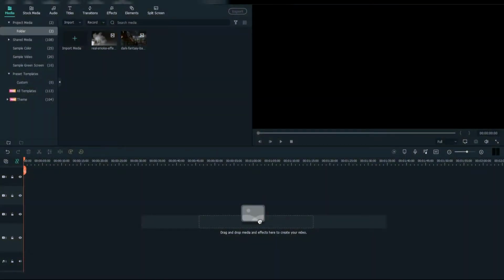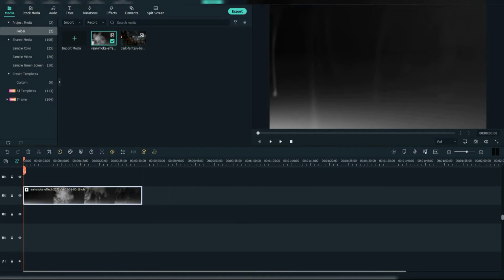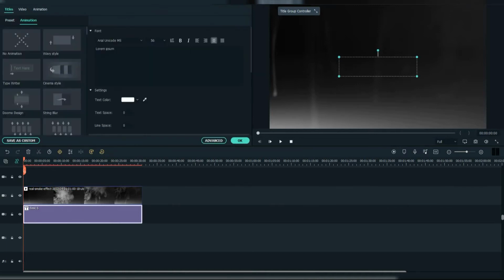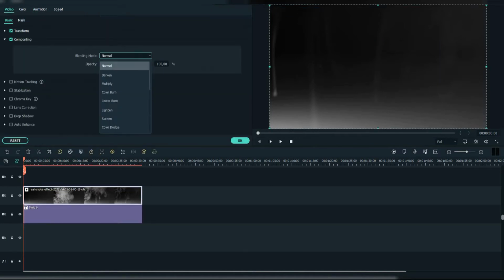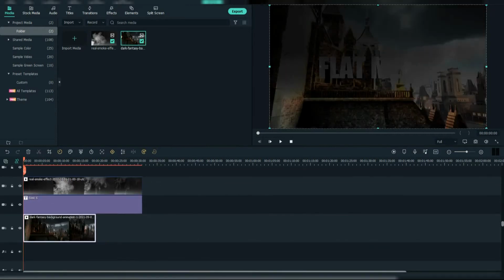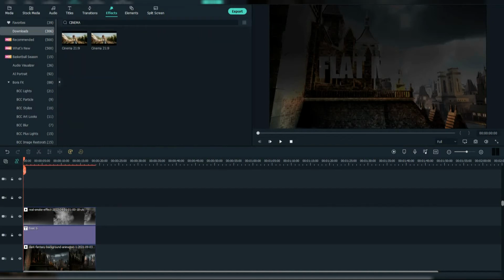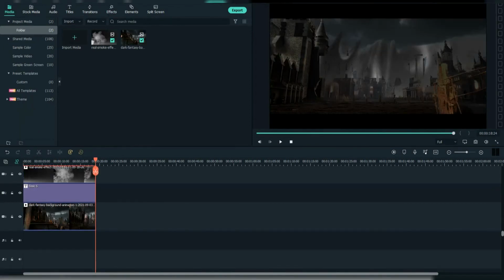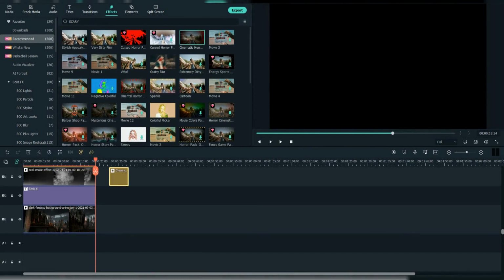(Filmora 11): Horror Intro Tutorial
Hey guys, today I'm going to show you how to create Horror Intro in Wondershare Filmora 11.